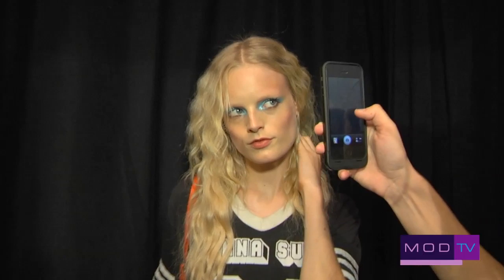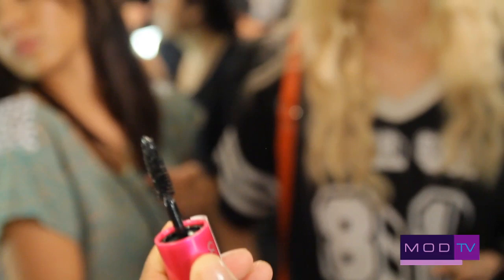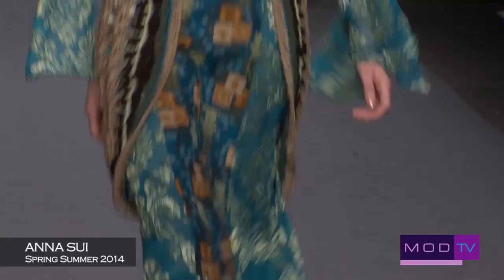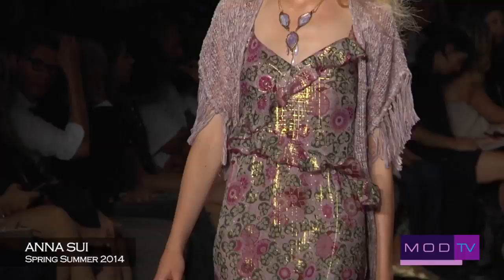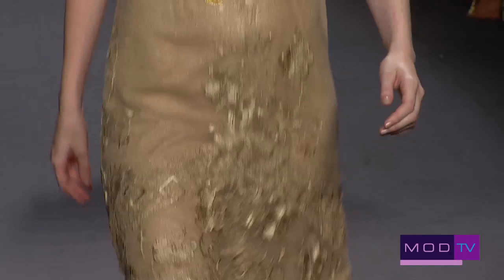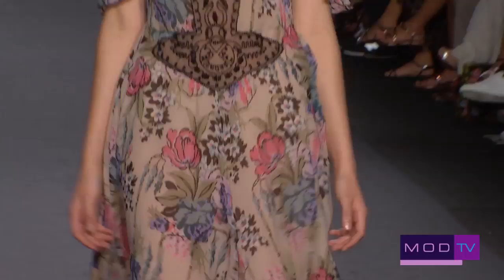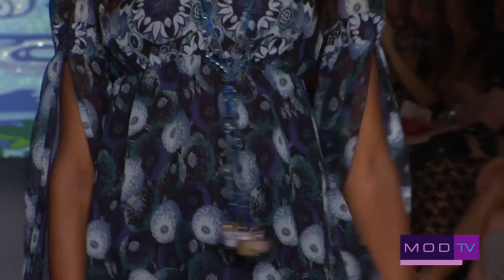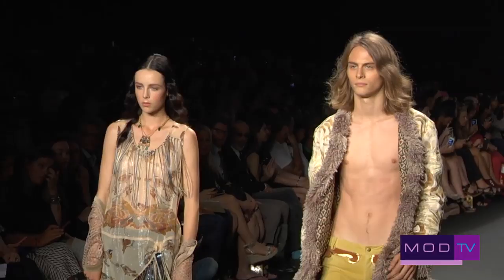ANNA SUI Spring 2014 Backstage ft Pat McGrath, Karen Elson | MODTV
Anna Sui Spring 2014 Backstage with designer Anna Sui, makeup artist Pat McGrath, top models Hanne Gaby Odiele, Karen Elson, Michelle Hicks and hairstylist Garren.

Watch our exclusive Anna Sui Spring Summer 2014 fashion video featuring runway appearances by: Hanne Gaby Odiele, Karlie Kloss, Karen Elson, Malaika Firth, Edie Campbell, Grace Van Gastel.

Video by MODTV
Produced & Directed by Karen Morrison

MUSIC Licensed by AudioSocket
"PNFA - Miles and Miles" (Long Distance Club Remix) by Wolfram Gruss
"The Way Back" by NTNT
"Here" by Shadows On Stars

ABOUT US:
MODTV® takes you backstage inside the world of style. Get an all-access backstage pass at fashion week in New York, Milan and Paris with the world's hottest models, fashion designers, celebrities and hair and makeup pros.

Named one of British Vogue and Vogue Australia's 'Top Podcasts of 2016', MODTV is the #1 fashion video podcast at iTunes fashion/beauty vertical seen in 155 countries. Harper's Bazaar, Highsnobiety and Bustle have praised the series calling it 'Best Fashion & Style Podcast' on the web.